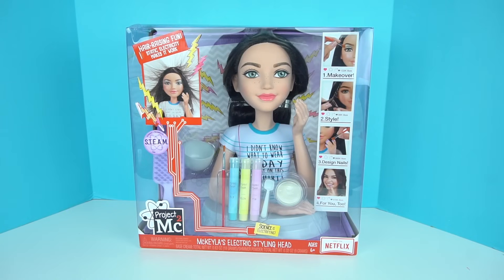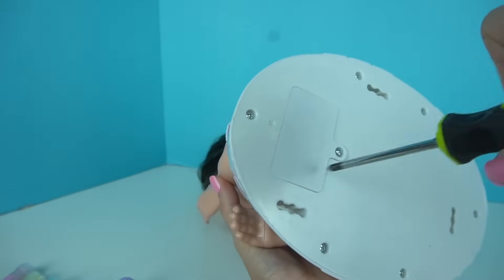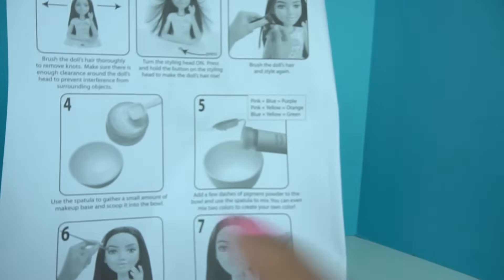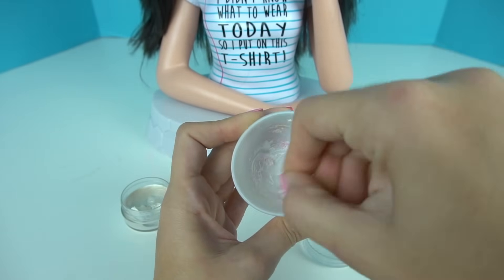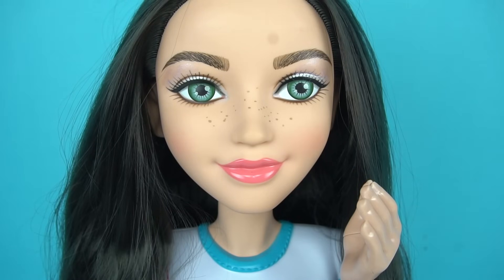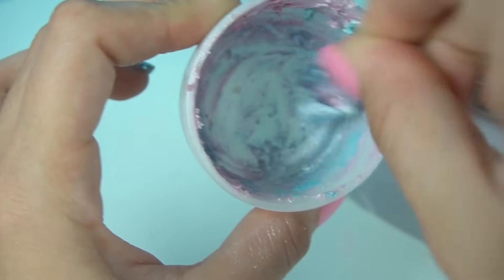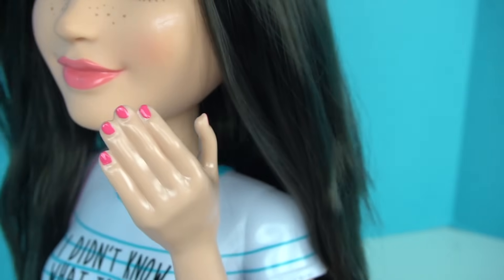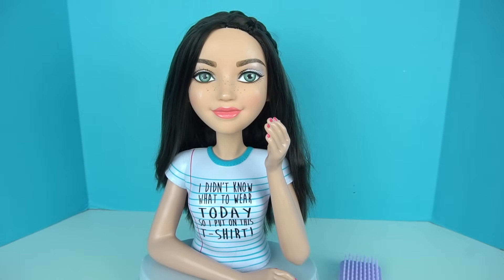Project Mc2 Electric Styling Head Doll & DIY Make up Kit Nail Polish - Titi Toys & Dolls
Lets give our doll a make over! Playing with me project mc2 styling head doll that teaches kids about static electricity in the most fashionable way! we can came our own DIY make up and nail polish and put it on our doll! ! I braid McKayla's hair and show you my go to back to school hair style! I also paint my dolls nails using a cute pink nail polish!

Barbie Bedroom is so fun so play with you can say barbie bedroom in many different languages like: barbie bunk bed, barbie doll, barbie bedroom, barbie bathroom, Barbie Morgenroutine, Barbie Puppe, Barbie Routine matinale, poupée Barbie, Barbie Sabah rutini, Barbie bebek, Barbie Pagi rutin, boneka Barbie, bambola di Barbie, ตุ๊กตาบาร์บี้ประจำเช้า, ตุ๊กตาบาร์บี้, Barbie thói quen buổi sáng, búp bê Barbie, باربي الصباح الروتين, دمية باربي, バービーモーニングルーチン, バービー人形

Barbie is one of kids favorite doll around the world. Children can make up stories and role play with Barbie dolls and play sets. Barbie is a household name but it also pronounced and sounds different in other countries, Here are some examples,
Japanese,
バービー人形
バービーのバスルーム
French-
poupée Barbie
Salle de bain barbie
Arabic -
باربي , دمية باربي,  غرفة باربي
HIndi -

बार्बी
बार्बी गुड़िया

बार्बी कमरा
Russian -
 Барби , Кукла Барби,
Комната барби

Barbie Bedroom Morning Routine Barbie Spa to Fab
غرفة نوم باربي الصباح الروتين دمية باربي
Barbie Quarto Rotina matinal Boneca Barbie
バービーの寝室朝のルーチンバービー人形